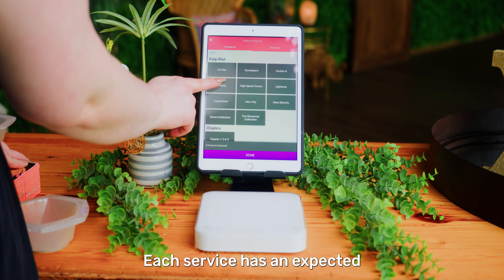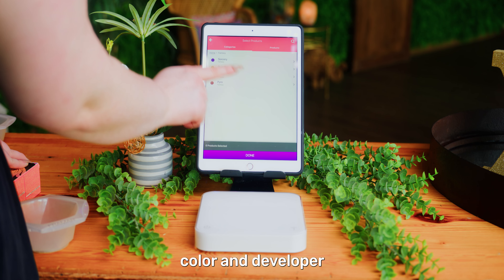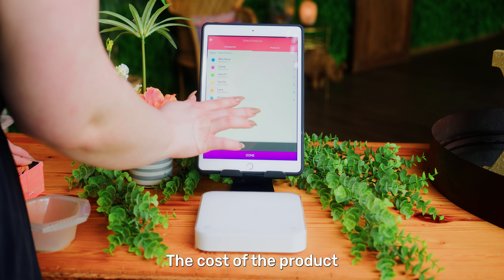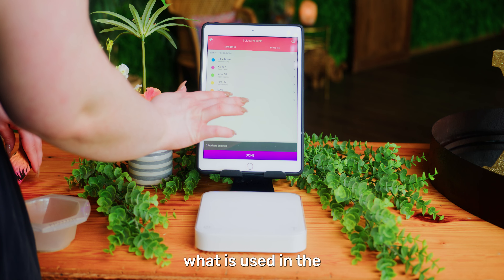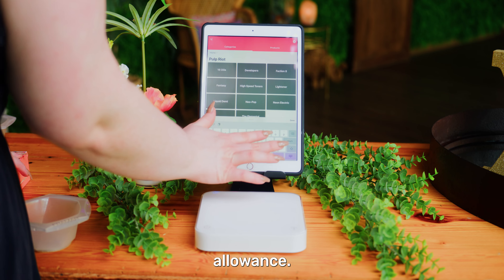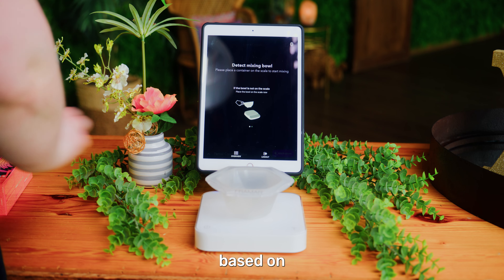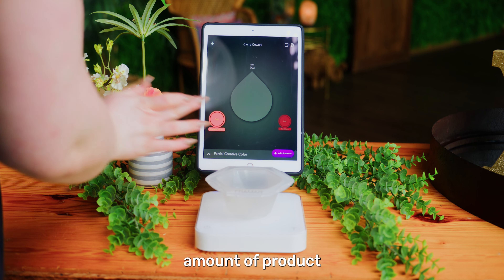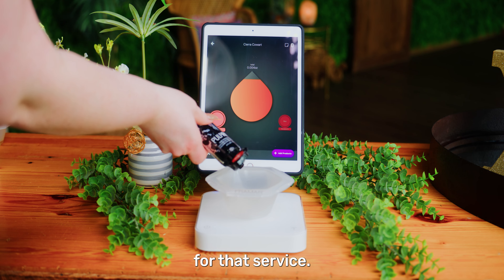Product Allowances and Extras w/ Ash Fortis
Designed by leading colorists, Vish is a complete color management system, helping salons eliminate waste, ensure consistent color and pricing, track inventory, and maximize profit.
➺Vish Colour Bar is where stylists can quickly access client data and store formulas all from an intuitive app.
➺Vish Front Desk keeps the front of house up to date on product charges, without the stylists needing to pass notes (or forget).
➺Vish Dashboard is the super charged analytics Vish is known for. Track performance, identify trends and manage your colour spend all in one easy to understand system.